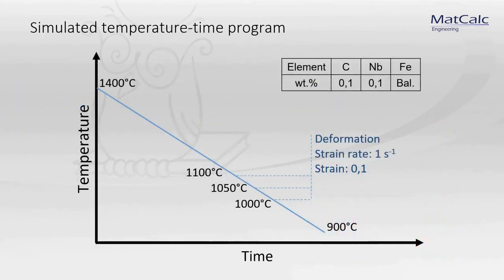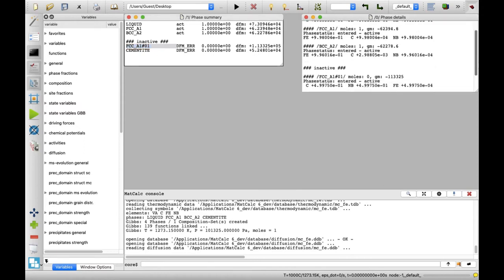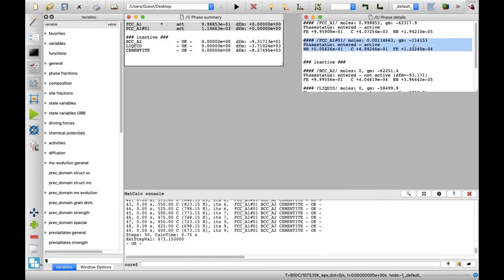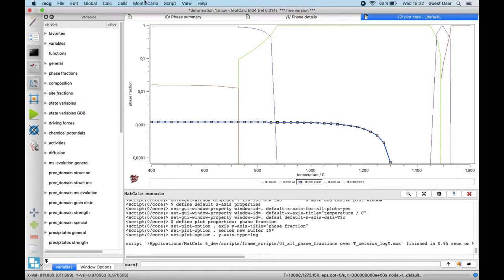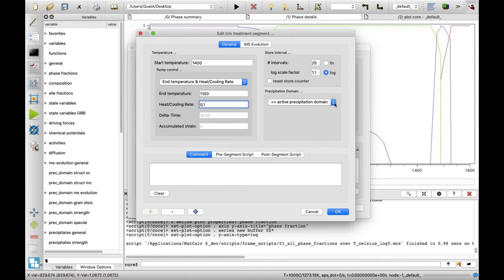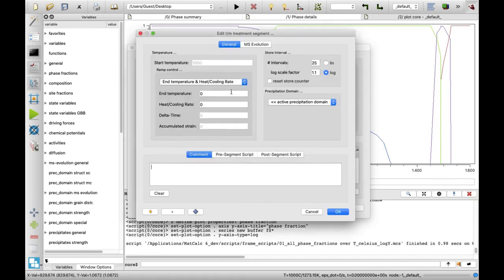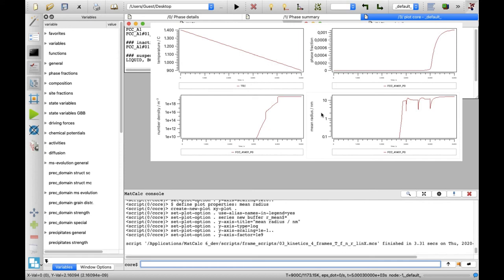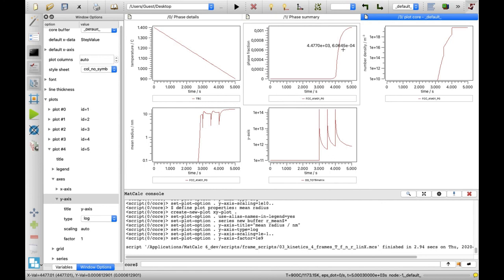MatCalc - Deformation, dislocation formation and their influence on precipitation kinetics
MatCalc is a software package for computer simulation of phase transformation and microstructure evolution in metallic systems.

Understanding what happens during deformation is an interesting and important issue for both researchers and industries. In this video, we focus on simulation of “dislocation formation” and their influence on the precipitation kinetics.